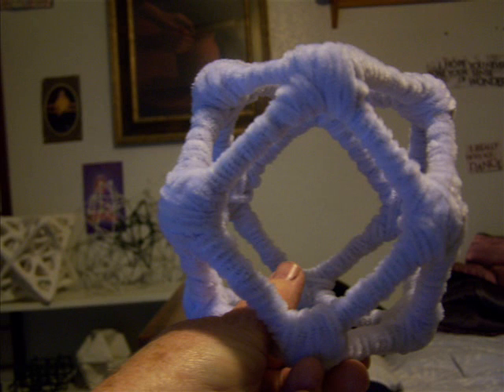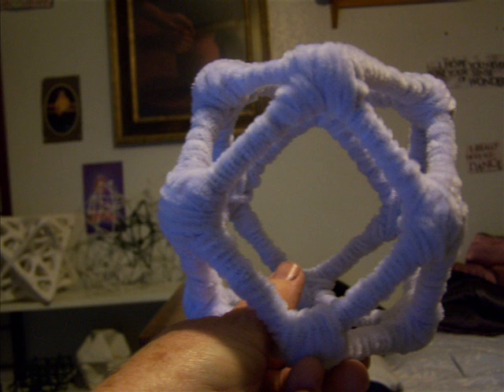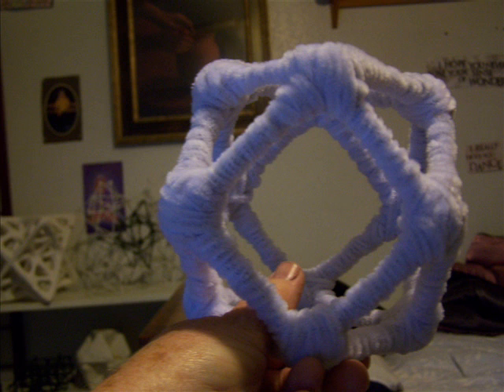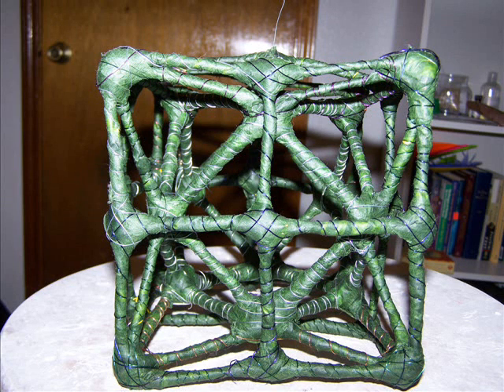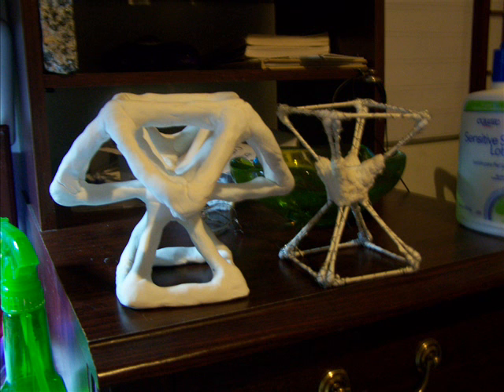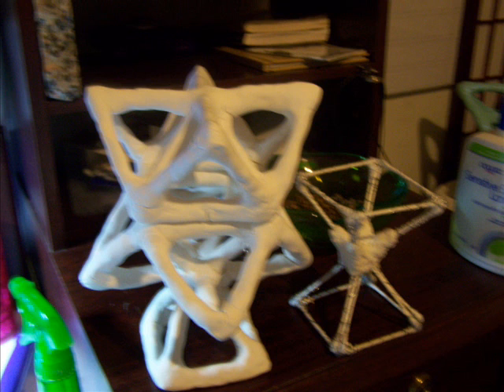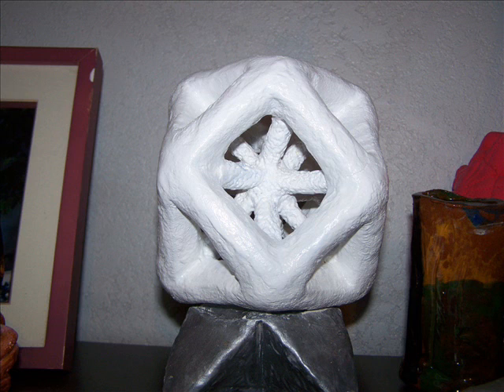I Explore the Vector Equilibrium Part 2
I continue to talk about the vector equilibrium, also about the tetrahedron, the holy of holies, and the chalice.